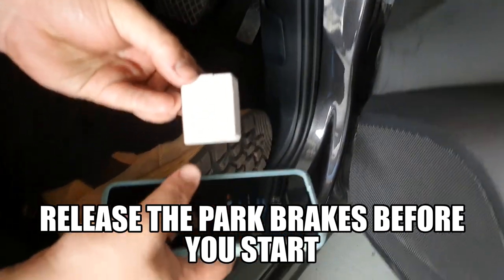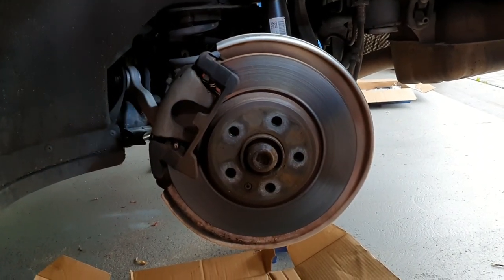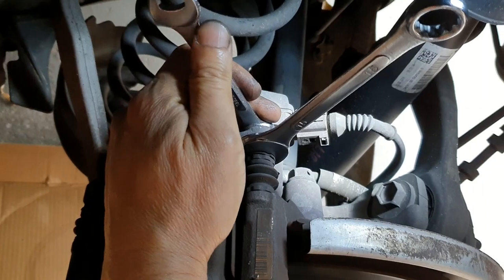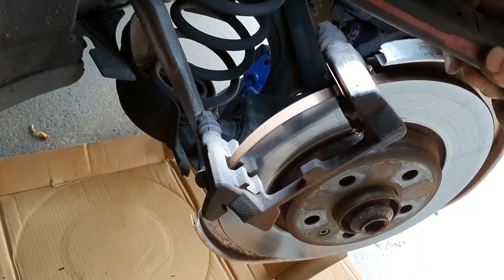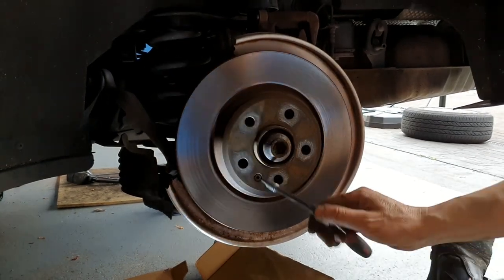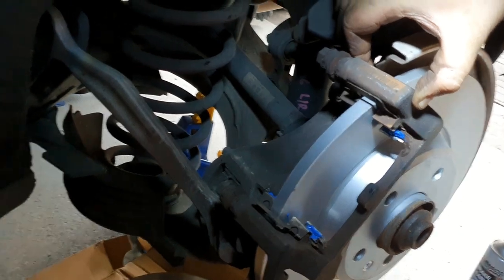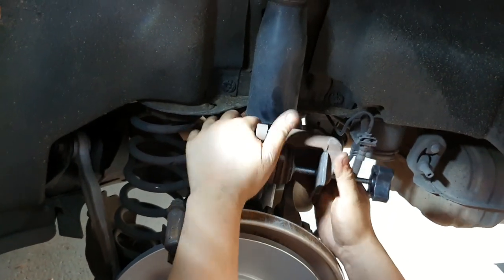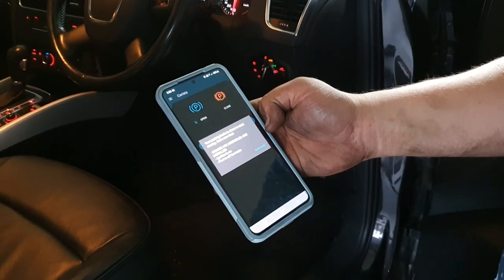How to replace AUDI 2010 Q5 rear brake pads and rotors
This video shows how I replaced AUDI 2010 Q5  rear brake pads and rotors and using a Carista ODB2 scanner to fully retract the park brakes so the pistons can be fully compressed before installing the new pads